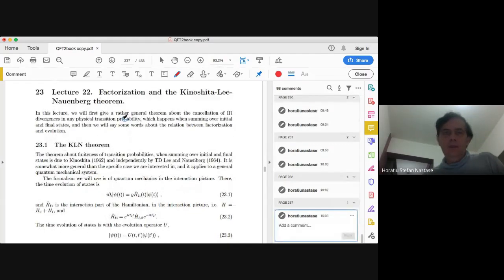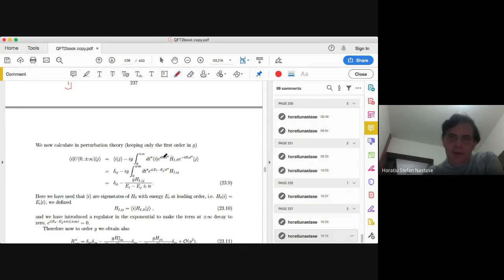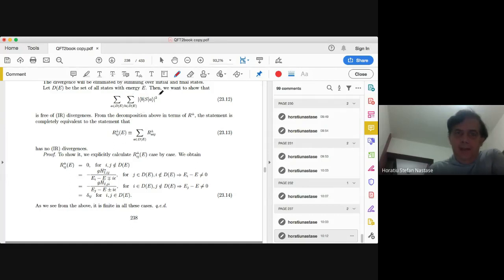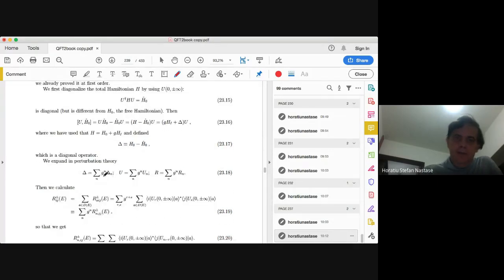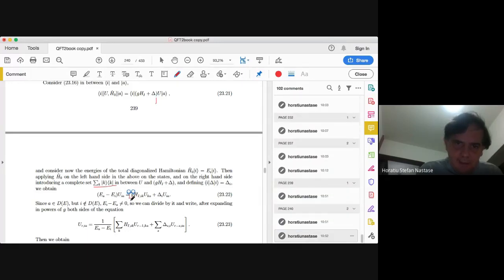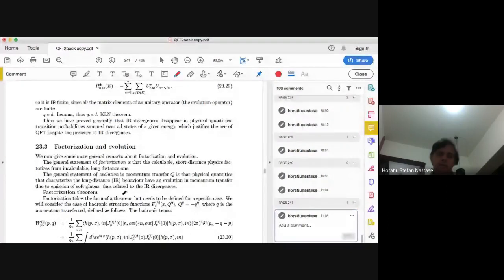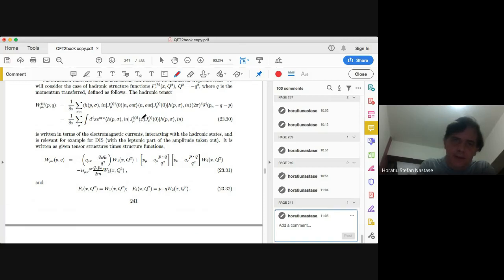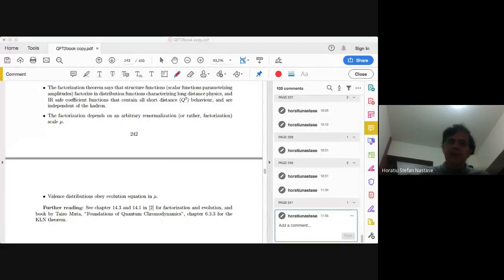Quantum Field Theory II - Lecture 21